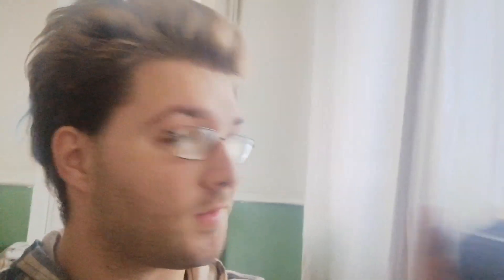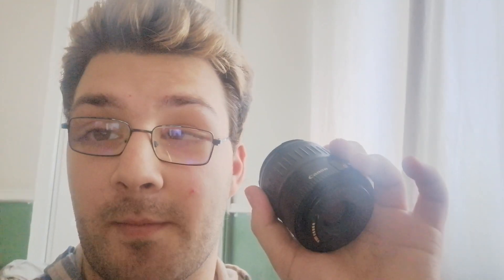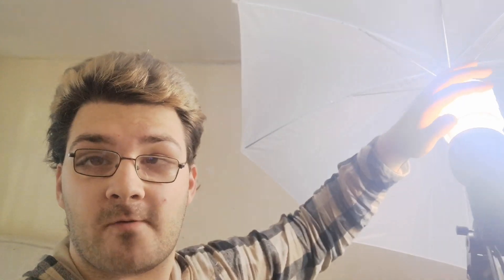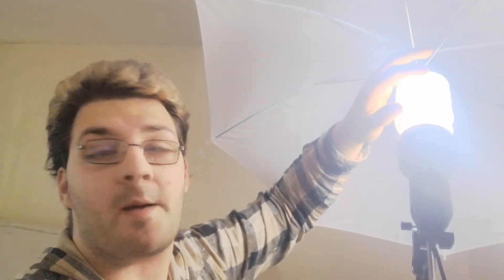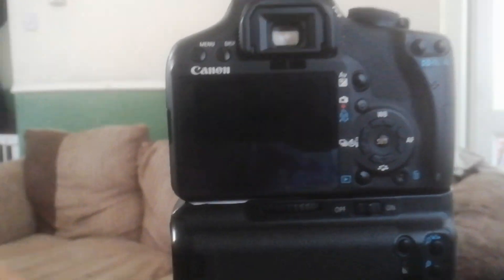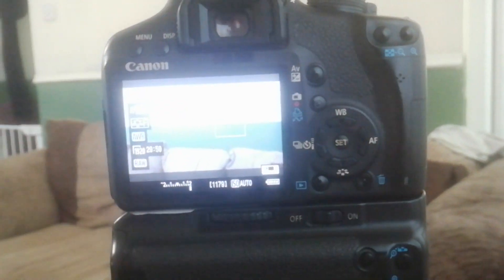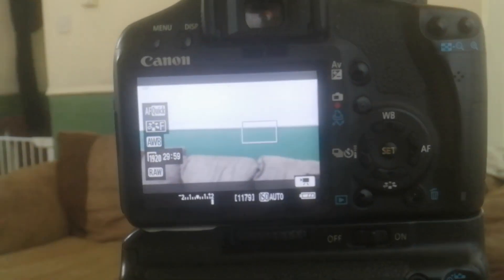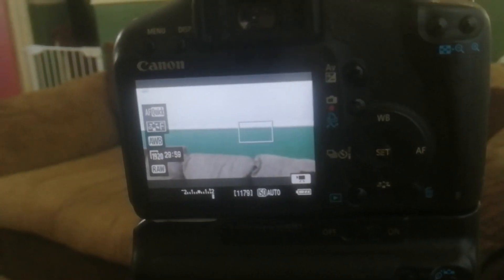How to set up for a interview